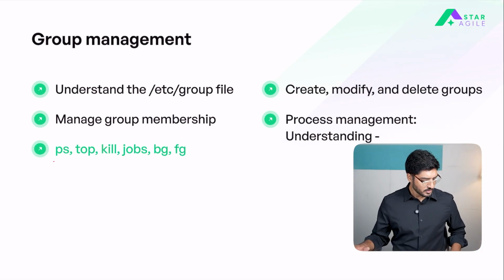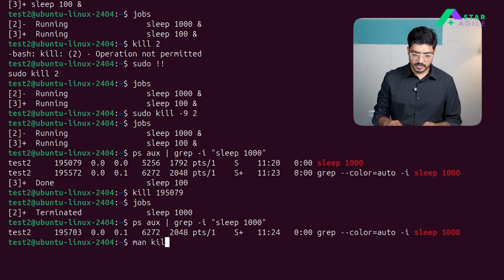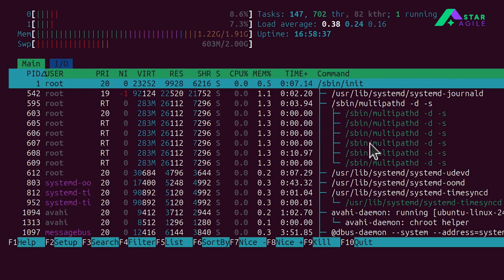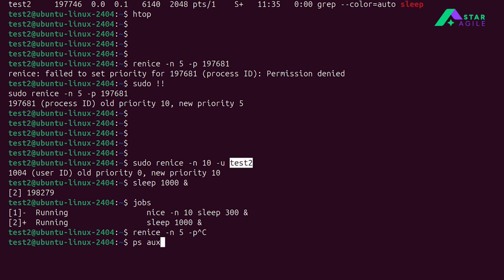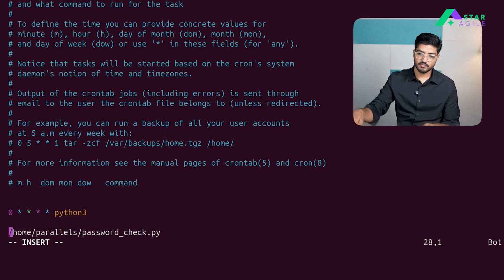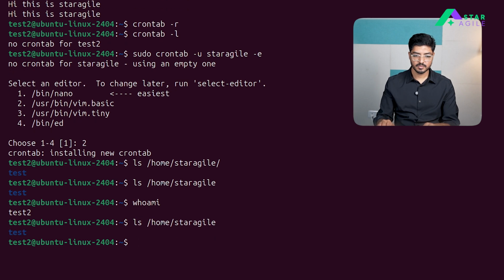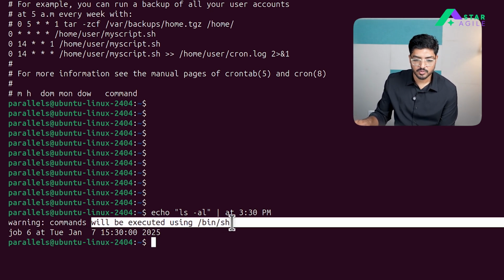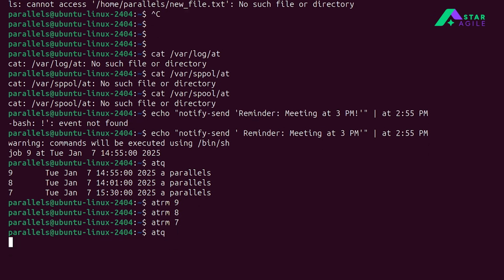Linux Process Management Commands | PS, TOP, KILL Commands | LINUX Commands (EP 06)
In this video, we dive deep into Linux Process Management and explore essential commands like PS, TOP, and KILL. Whether you're a beginner or an experienced Linux user, this video is designed to help you manage and optimize processes effectively.

Learn how to:
✔️ Use the ps command to monitor active processes
✔️ Leverage the top command for real-time process insights
✔️ Kill unresponsive or unnecessary processes with the kill command
✔️ Improve system performance by managing processes like a pro

👨‍💻 This is Episode 06 in our Linux Process Management Series, so don’t forget to check out the previous episodes for a complete understanding!

Whether you're preparing for a DevOps interview, managing servers, or stepping into a system admin role, mastering these commands is a must.

📌 Watch till the end for pro tips and tricks to ace your Linux journey!

Linux Process Management Tutorial
Process Monitoring in Linux
Linux Admin Tools
Linux System Administration
Linux Process Monitoring Commands
PS Command in Linux
TOP Command in Linux
KILL Command Tutorial
Linux Process Control
Linux Process Management Commands
DevOps Tools for Linux
Linux Automation Tools
Linux Server Management
IT Career in Linux
Learn Linux System Administration
Linux for System Administrators
Linux Troubleshooting Commands
Process Control in Linux
Linux Process Optimization
Linux Performance Monitoring
Advanced Linux Commands
Linux Command Line Tips
Linux System Diagnostics
Linux Performance Tuning
Linux Server Monitoring
Linux Admin Best Practices